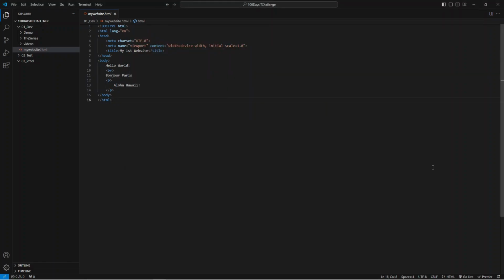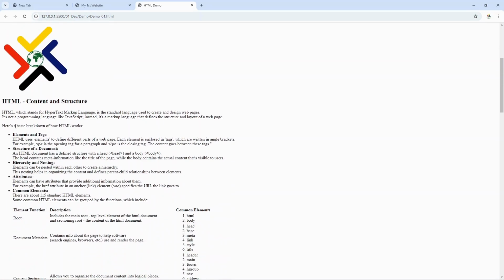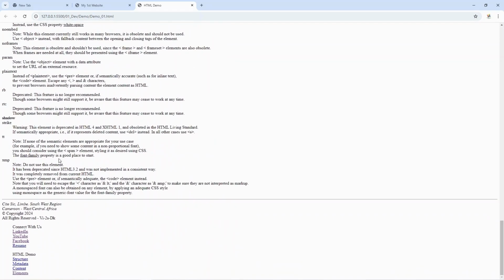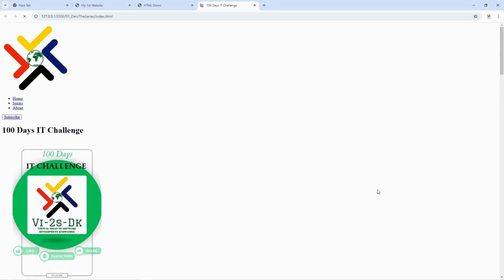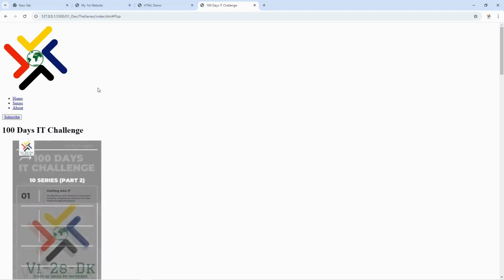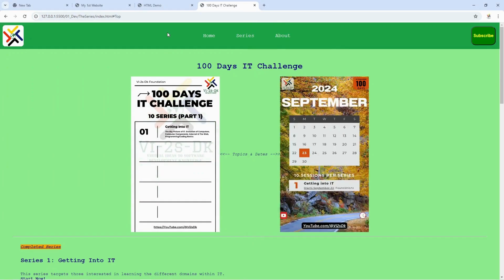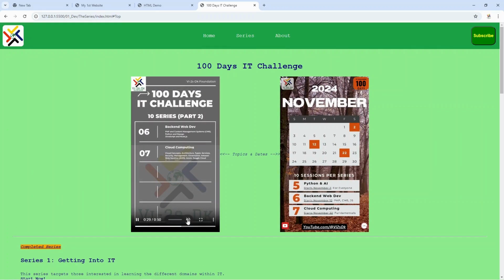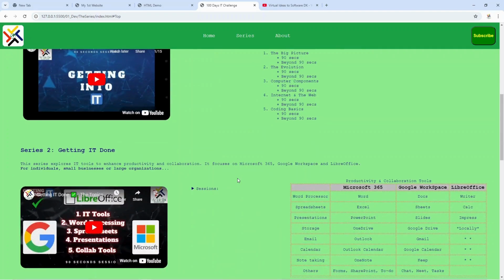🌎 03 CSS Part 2 Hands on Lab Activity & Demo ⬆️ Frontend Web Development Adding Style to HTML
Demonstration of HTML and CSS code. Including
1. HTML 1st Webpage
2. HTML element functions, description and common html elements
3. HTML page transformation to visually appealing styled webpage

0:00 Intro
0:15 My 1st HTML page
0:55 HTML common elements
3:15 HTML content with no style
5:08 Adding Style to HTML content with CSS
9:00 Conclusion

🌎 03  CSS Part 2.1   Hands on Lab Activity & Demo ⬆️ Frontend Web Development: Adding Style to HTML - Getting Started - Hands on Lab Activity